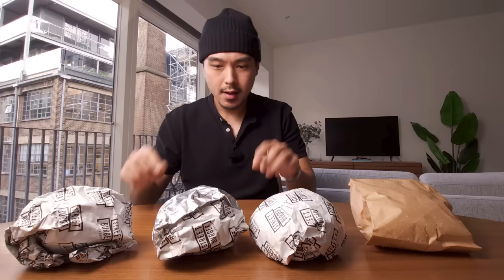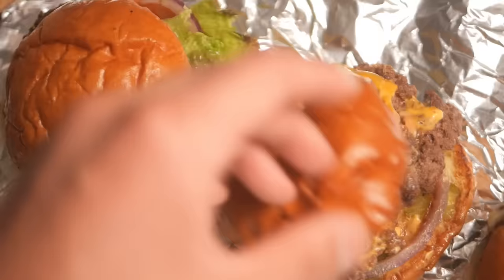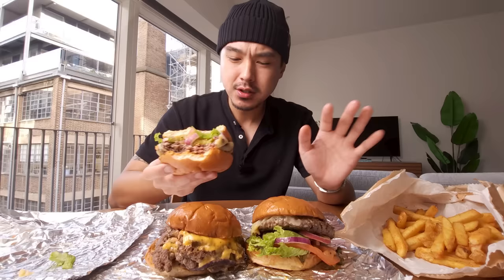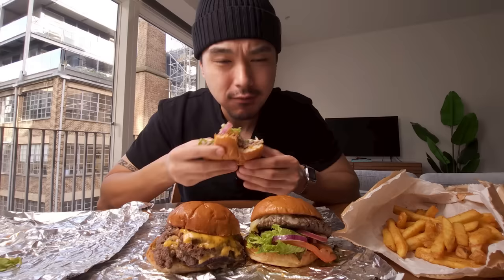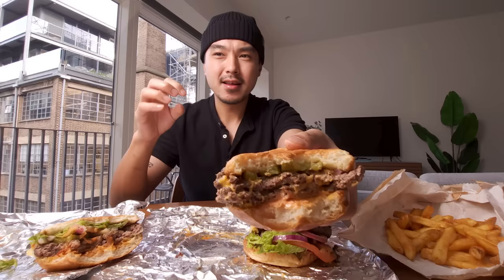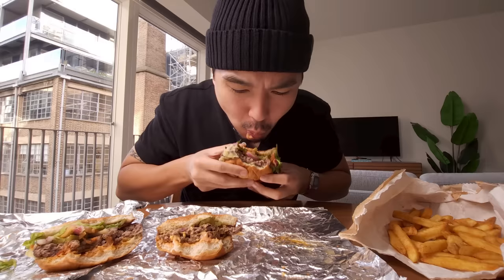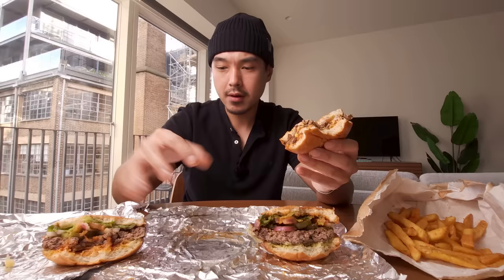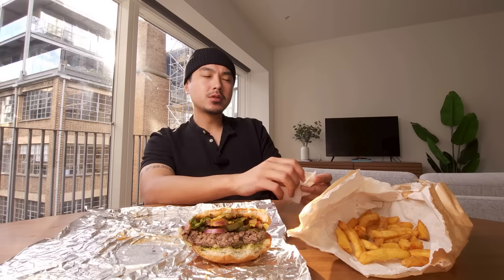Gordon Ramsay Burgers Are Bogus